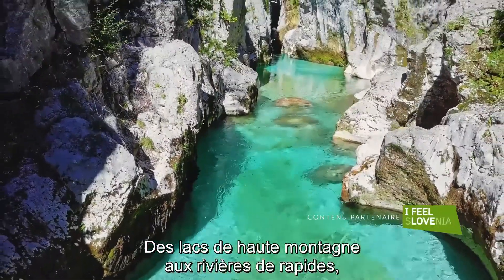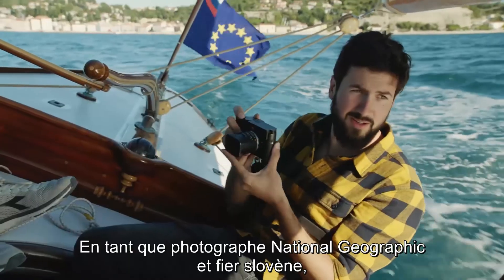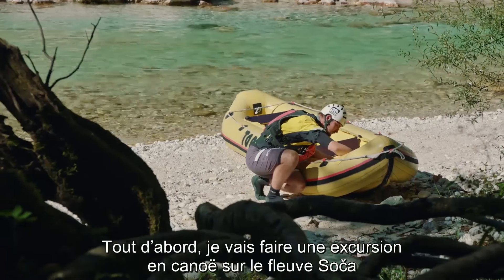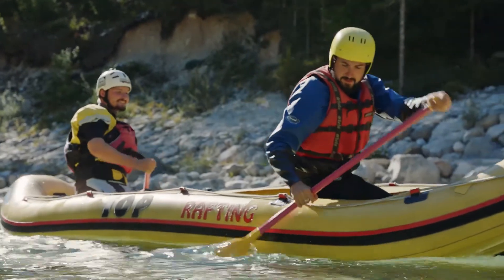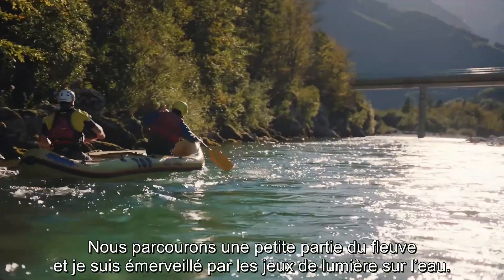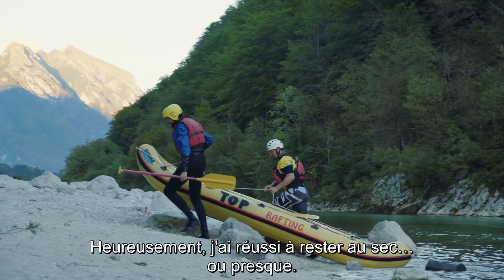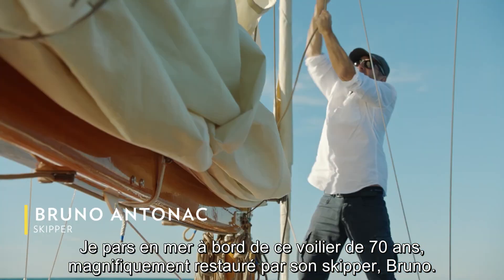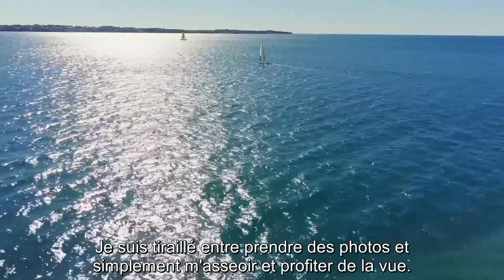National Geographic: À l'assaut des eaux turquoise slovènes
Quoi de mieux qu'un canoë pour partir à la découverte de cet écrin de verdure méconnu ?